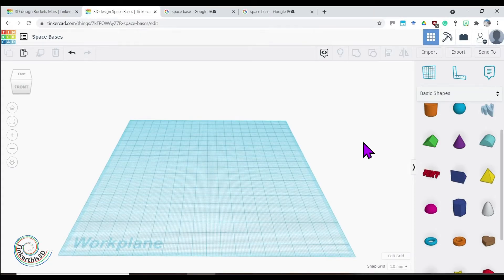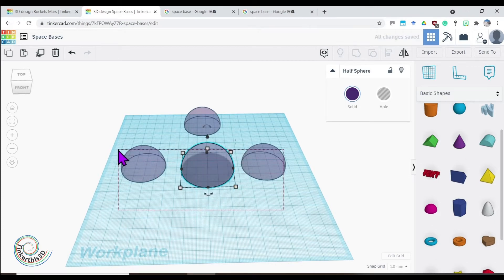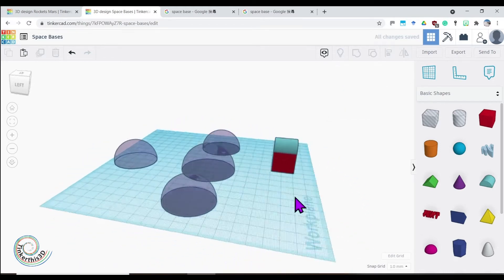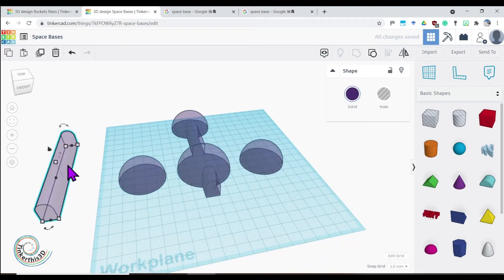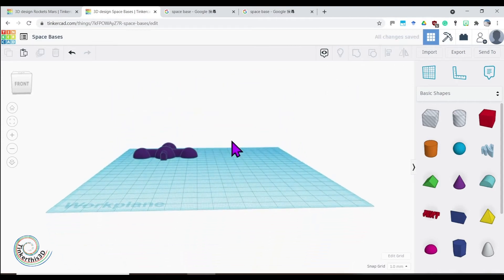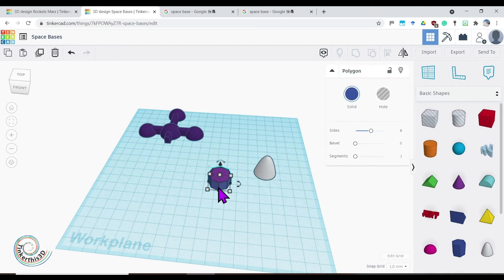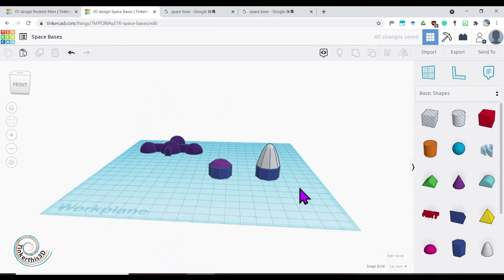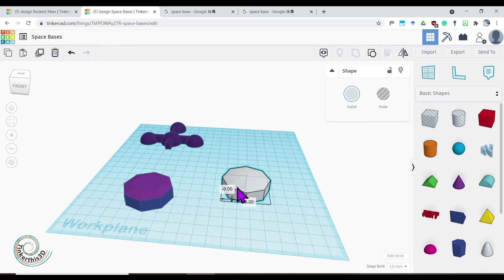3D modeling a space base in TinkerCAD. 3D printing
A step-by-step guide on how to build a space base in TinkerCAD. Head fo the stars Tinkeres!

Skills Covered
Work in a 3D environment
Basic Shapes
Text
Align
Duplicate
Rotation
Basic shape holes
Scale
Precision movement
Grouping
Grouping Multiple Shapes

Skills Added in this Video
+Combined basic shape
+Combined basic shape holes
+Scaling Similar Shapes
+Precision cuts of incomplete objects